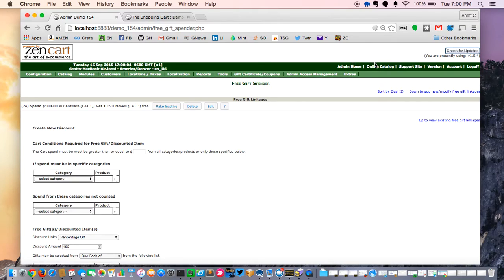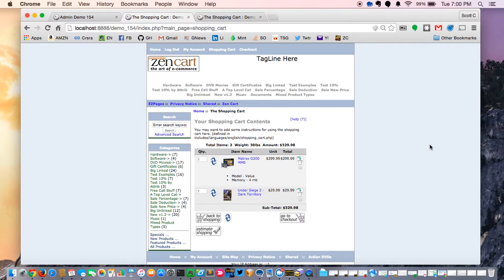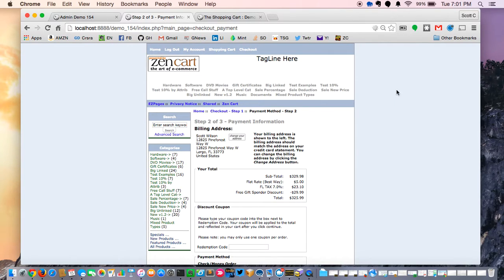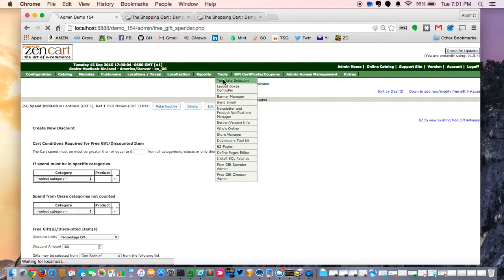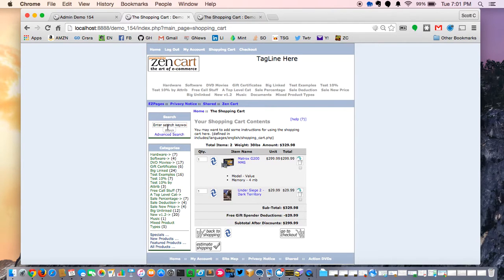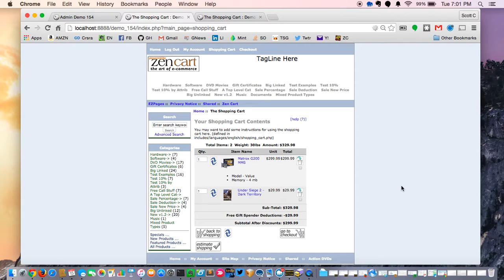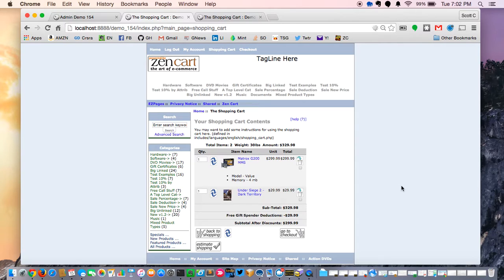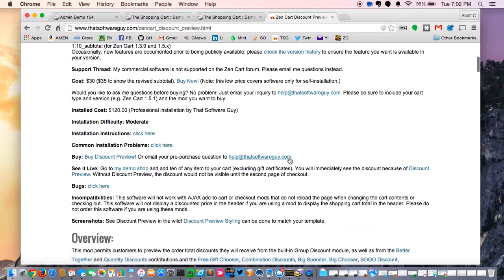Zen Cart Discount Preview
Allows you to see That Software Guy's order total discounts on the shopping cart page, instead of having to wait for page 2 of checkout.